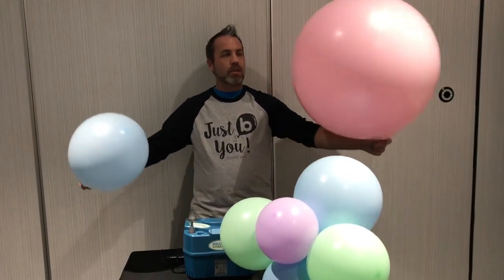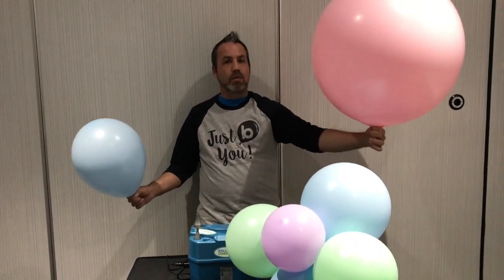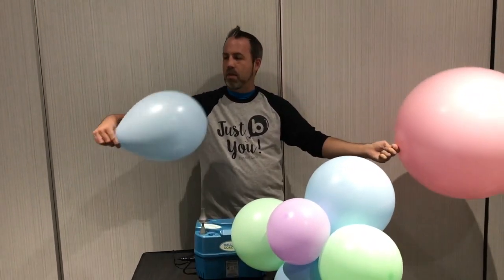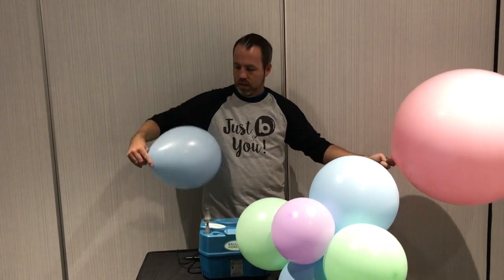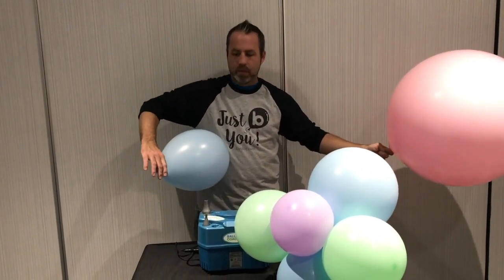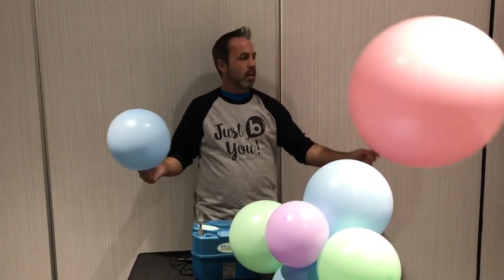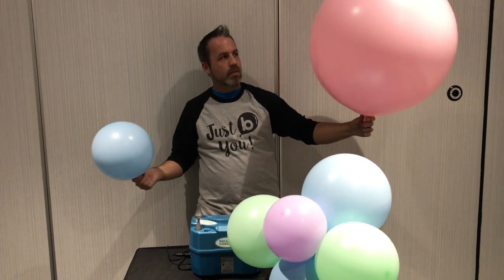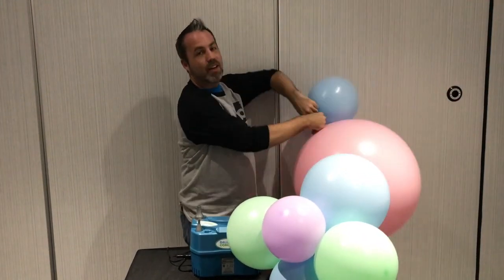bBrilliant: Organic Shaping - Cody Williams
Tips & Tricks - Cody uses new Pastel Matte Betallatex latex and 24" Rounds to show you how to get the perfect shape for organic builds!